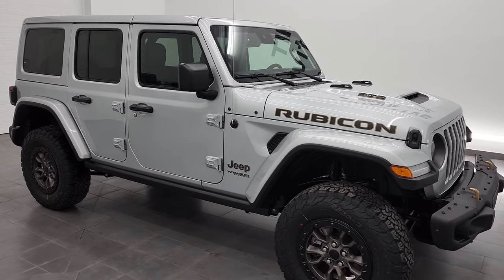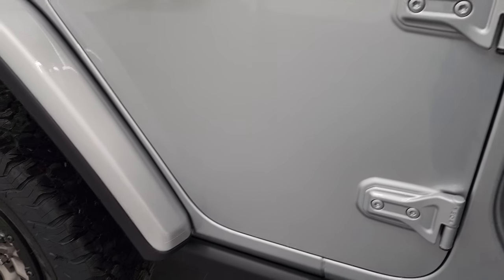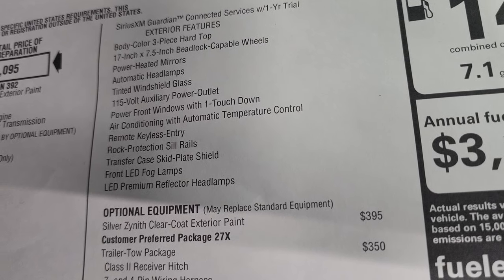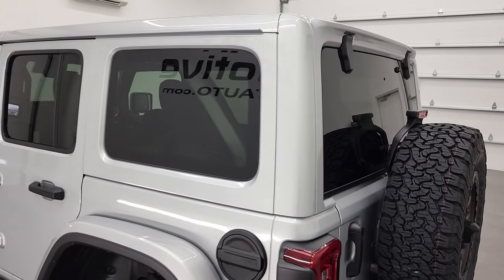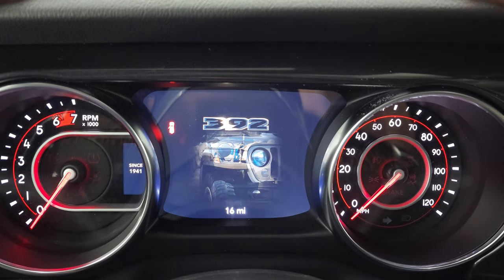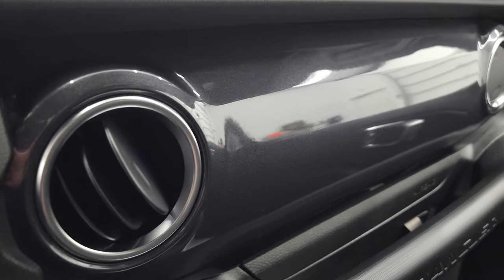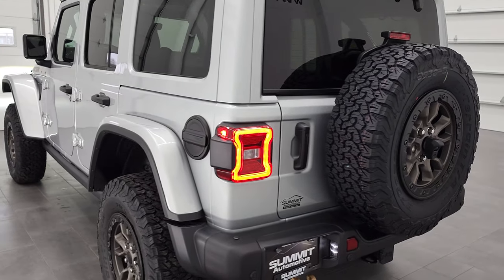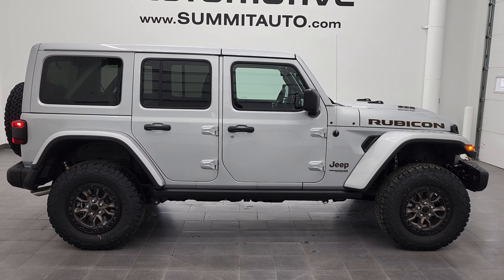2022 JEEP WRANGLER RUBICON 392 HEMI ZYNITH SILVER WALKAROUND OVERVIEW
This 2022 JEEP WRANGLER RUBICON 392 HEMI UNLIMITED IN ZYNITH SILVER METALLIC FOR SALE IN FOND DU LAC OSHKOSH WISCONSIN 54935 is the vehicle we did walk around review of today.

Thank you for checking out this video of this 2022 JEEP WRANGLER 392 HEMI RUBICON UNLIMITED IN ZYNITH SILVER METALLIC FOR SALE IN FOND DU LAC OSHKOSH WISCONSIN 54935